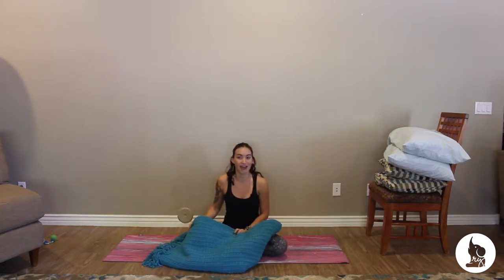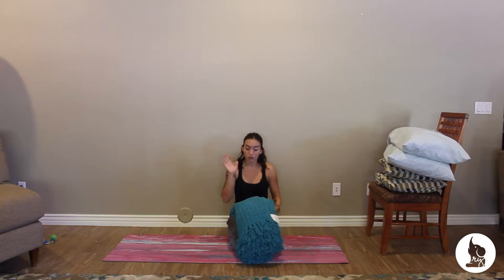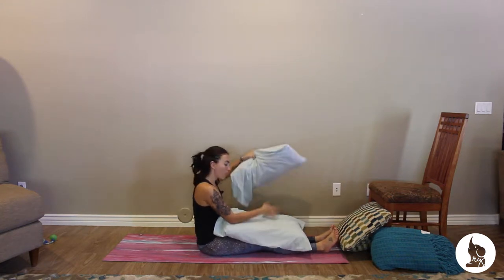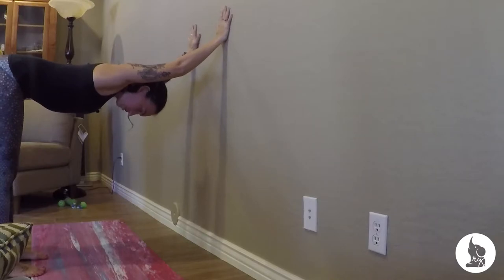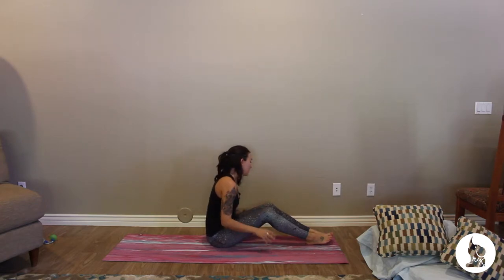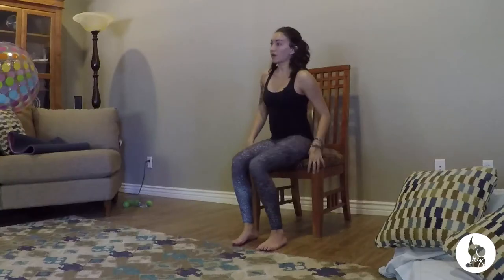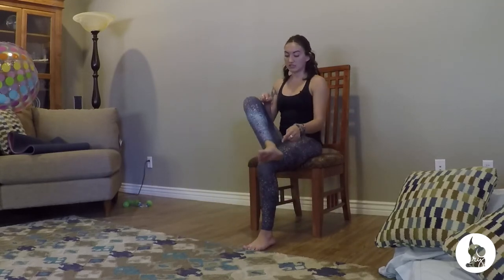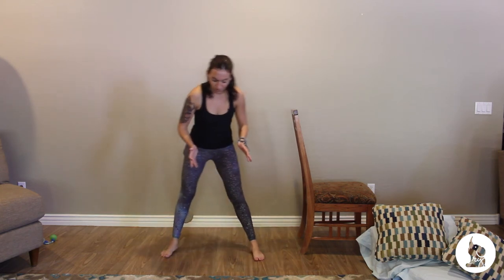How to Use Non-Traditional Yoga Props - Blankets, Pillows, Walls, and Chairs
This is part Five of our 6-week Beginner Yoga Series. We are exploring how you can use items that you have at home has yoga props to enjoy a deeper or more supported practice. We can use blankets and pillows to make our practice more cozy. The wall or chairs can be used to give our poses more support. Find more ideas at theremoteyogi.blog